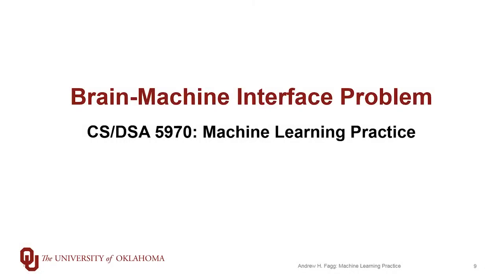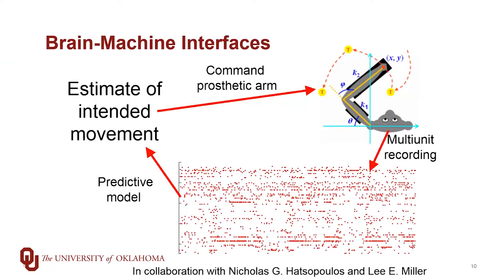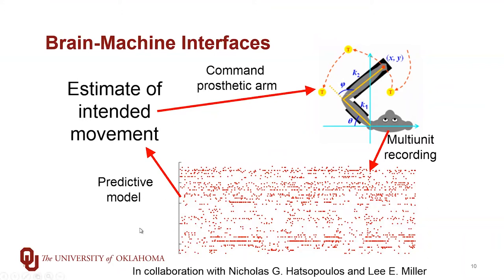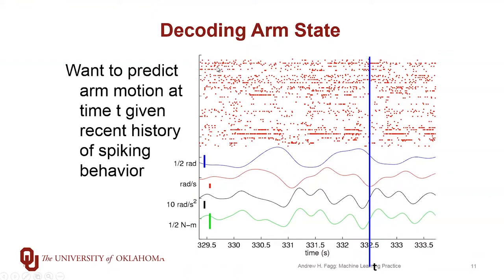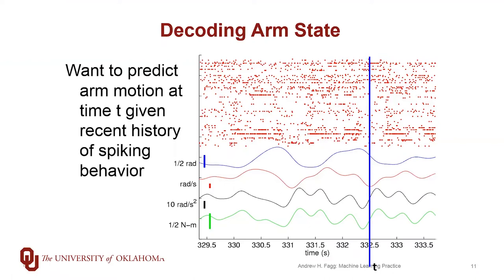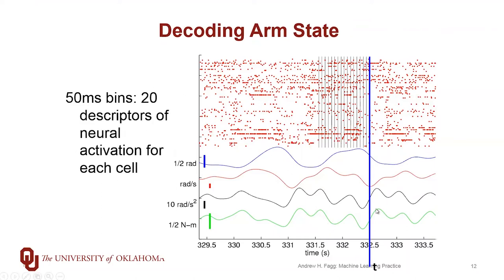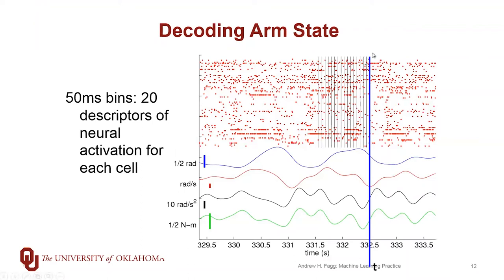Brain Machine Interface Problem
A direct brain-machine interface.  Decoding arm movement information from primary motor cortex activity.